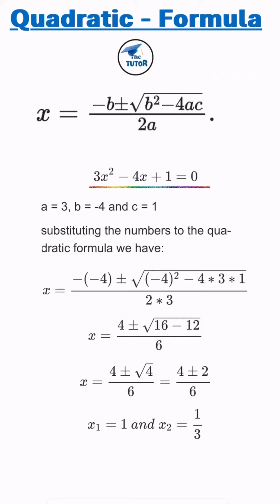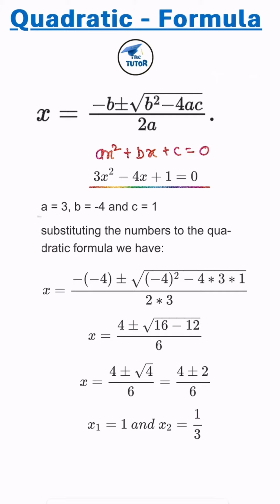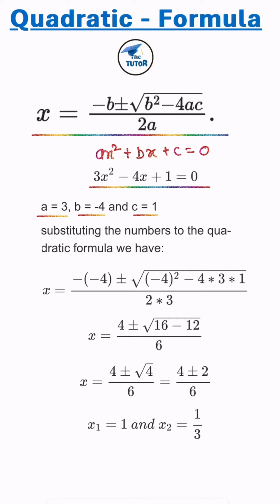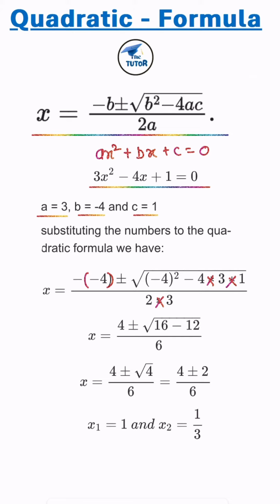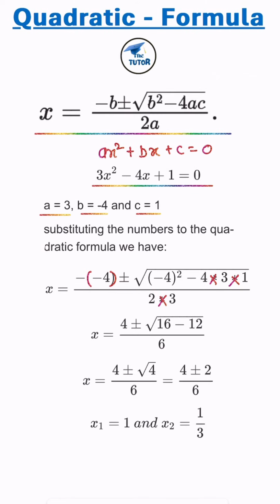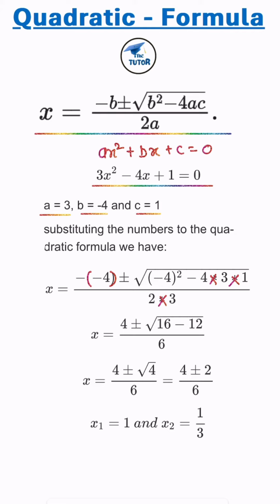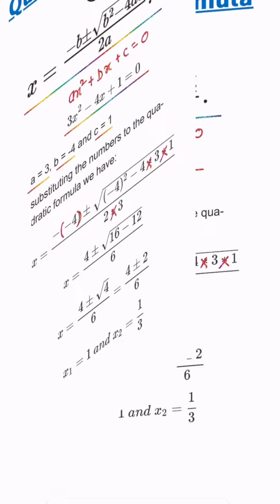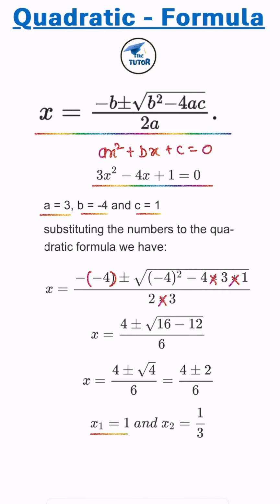Mastering Quadratic Formulae in 1 Minute !" | Concept of solving quadratic equation using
🚀 Dive into the world of quadratic equations with our power-packed video,  Mastering Quadratic Formulae." In just 1 minute , we unravel the secrets behind quadratic equations and empower you with the skills to solve them effortlessly.

🔍 Ever wondered how to find the roots of a quadratic equation? Our concise and dynamic tutorial breaks down the quadratic formula step by step, ensuring that you not only understand the process but also gain the confidence to tackle any quadratic equation that comes your way.

🎓 Whether you're a student gearing up for an exam or someone looking to refresh their math skills, this video is your shortcut to quadratic mastery. From understanding the discriminant to identifying complex roots, we've got it all covered in under two minutes!

🔥 Don't let quadratic equations intimidate you any longer. Hit play, absorb the knowledge, and conquer quadratic formulae with ease. Your mathematical journey starts right here, right now!